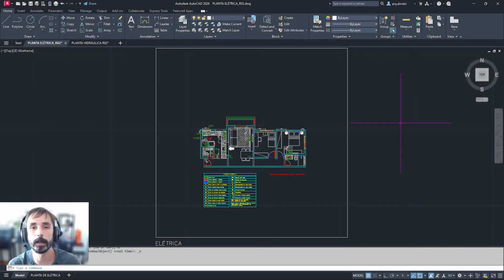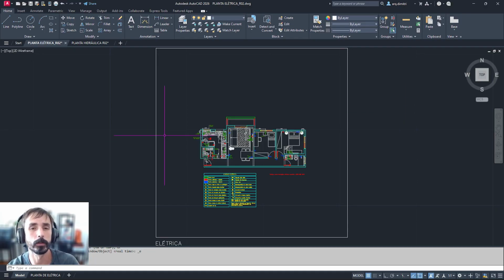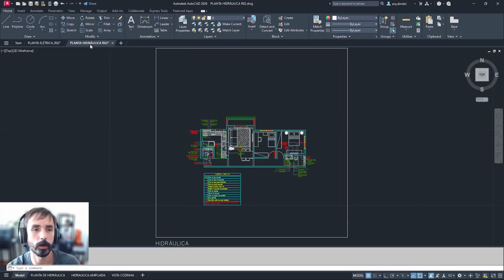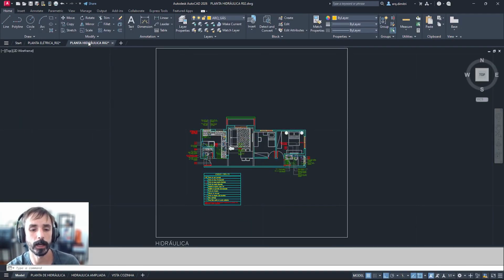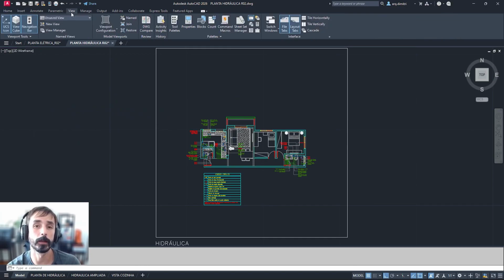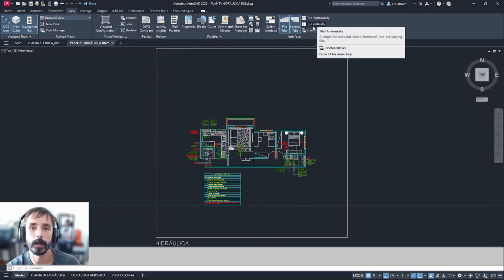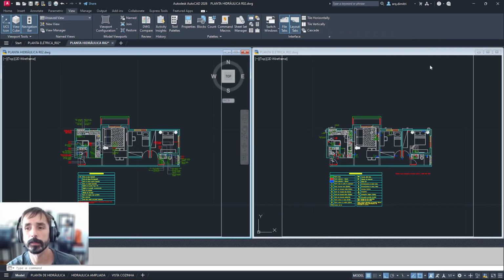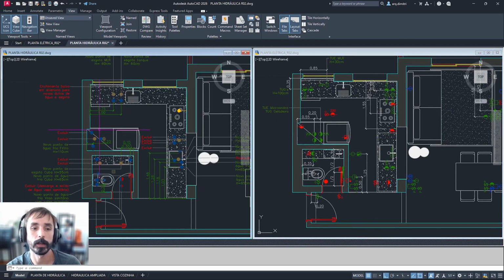autocad | how to view two files side by side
Learn how to view two files side by side in AutoCAD for easier comparison and review!
In this tutorial, you'll discover how to organize multiple drawing windows within AutoCAD, allowing you to compare projects, review revisions, and work more accurately with two or more files displayed at the same time.

• How to open multiple files in AutoCAD
• How to view two files side by side
• How to arrange drawing windows for better comparison
• How to compare projects with greater accuracy
• How to identify differences between drawings
• Tips for reviewing and checking technical drawings
• How to improve your workflow when working with multiple files